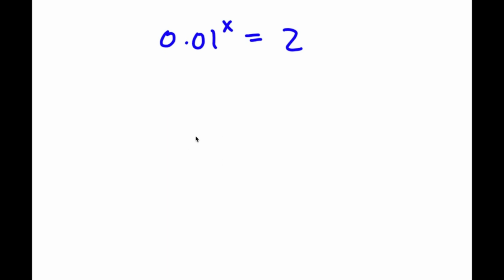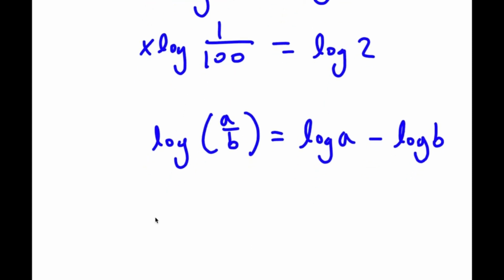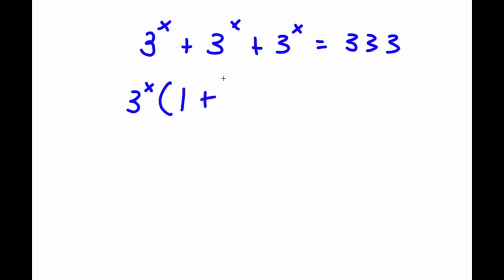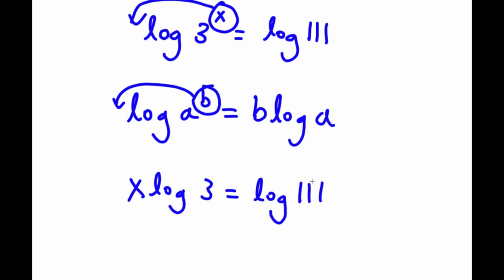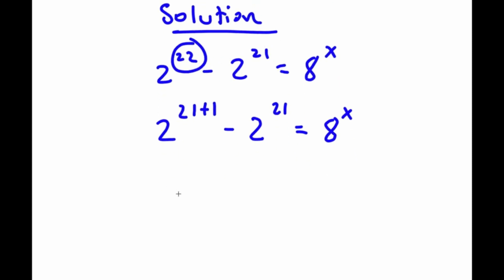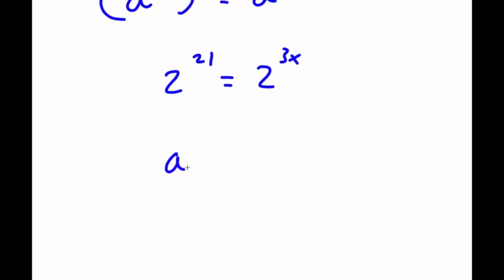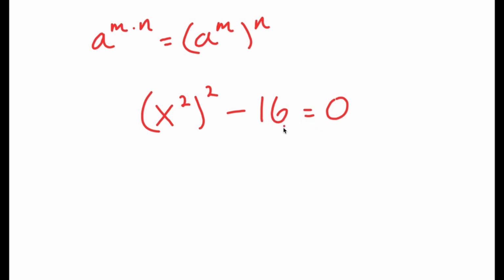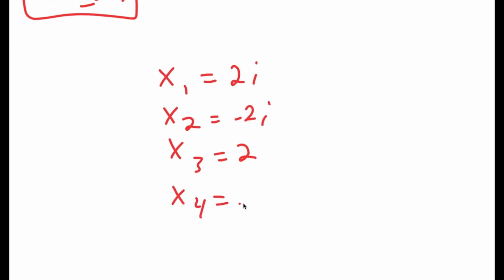Can You Solve This? | A Nice Olymipad Problem